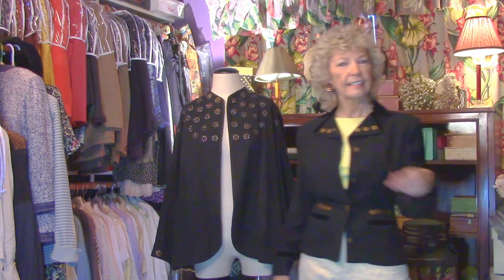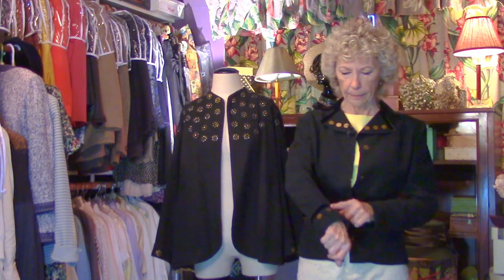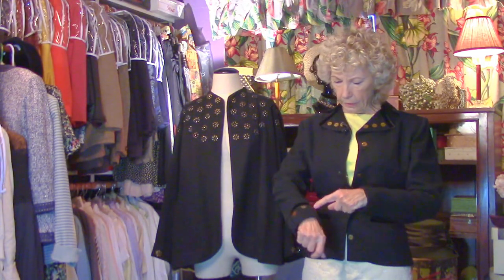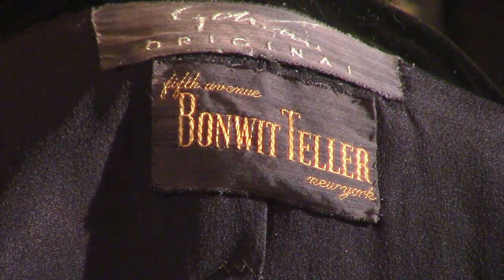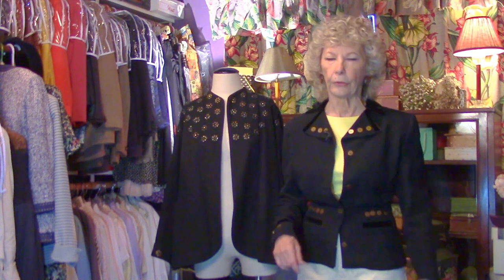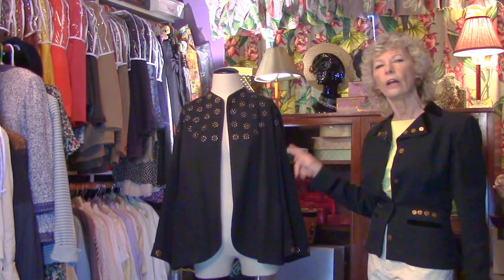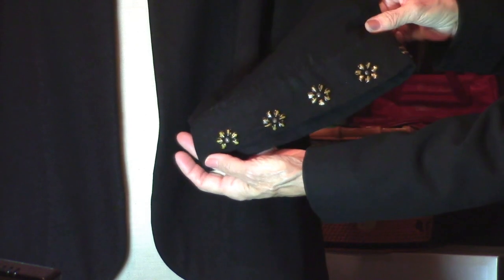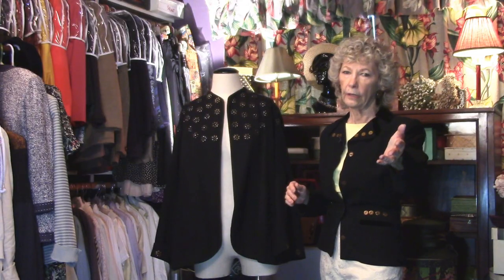Get the Look: Secret Closet Vintage--1950’s Swing Coat!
SecretClosetVintage--This extraordinary jacket length “swing coat” is a perfect example of one of the most popular wardrobe “must-haves” of the 1950’s. The flared silhouette was designed to cover the full skirts and dresses of the time. Today it looks great with skinny jeans! This soft black wool stunner has super-wide sleeves and is lined with matching satin. But what sets this piece apart is the eye-catching flower pattern of black metal studs on the shoulders as well as the cuffs!
Also a totally classy jacket made of fine black wool and trimmed so cleverly in black velvet. You will love the ingenious designer touches using bronze-gold colored buttons!  The label shows this amazing piece is from New York’s legendary department store, Bonwit Teller. Absolutely one-of-a-kind!
Send us your photos and stories and we will post them.